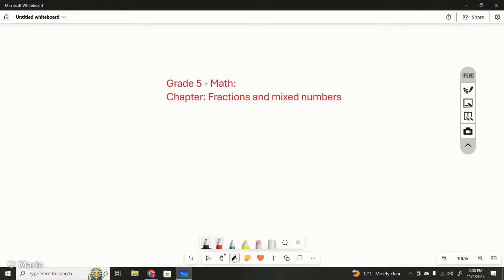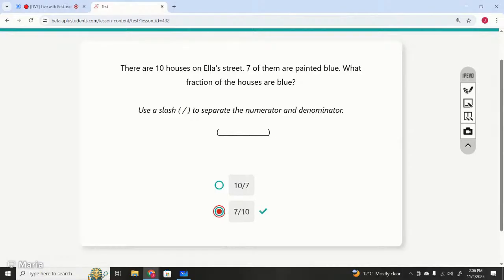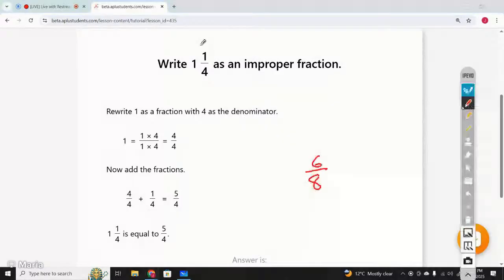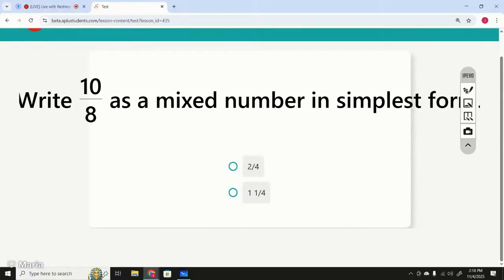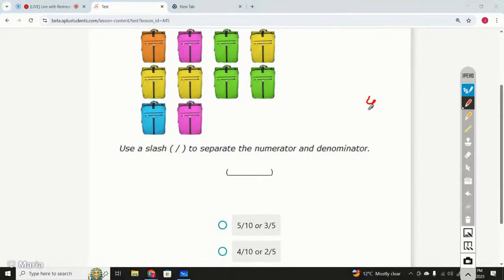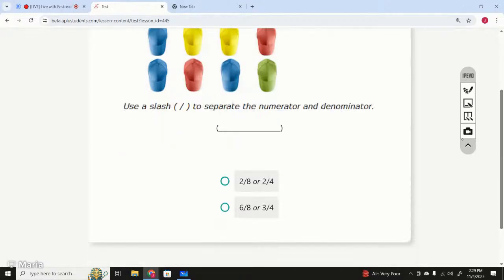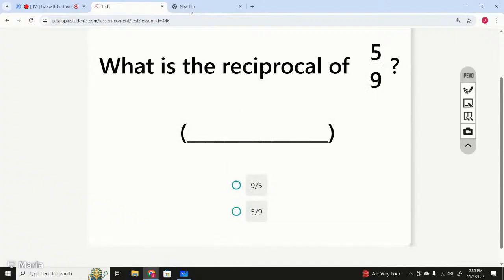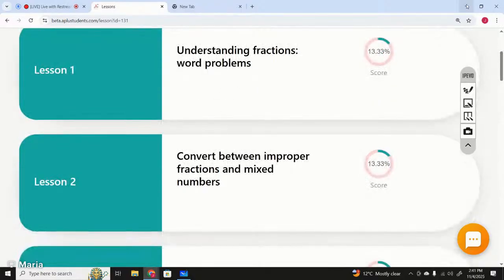Grade 5 - Math: Fractions and mixed numbers